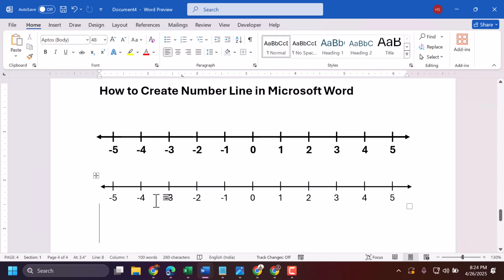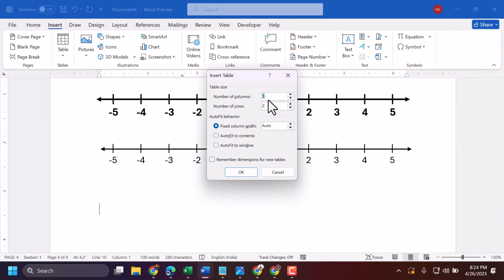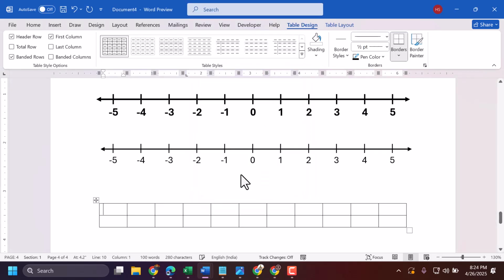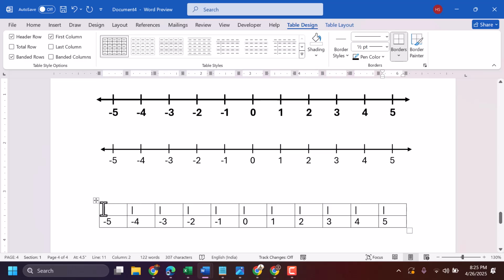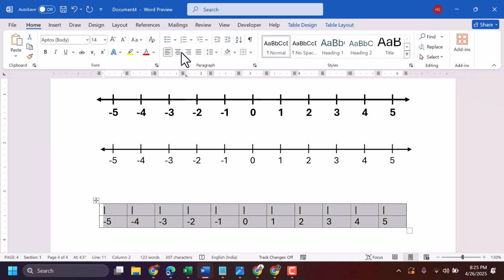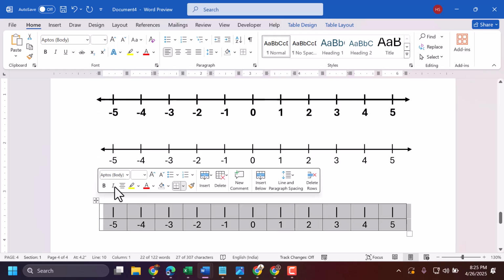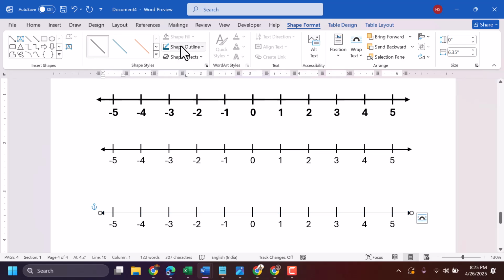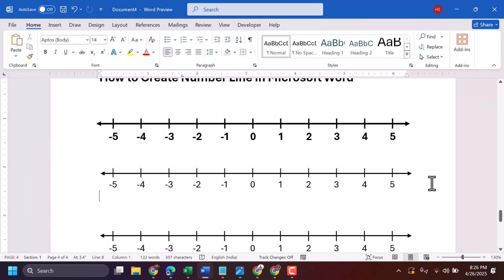How to Create a Number Line in Microsoft Word Document